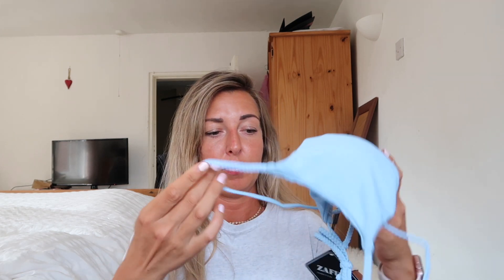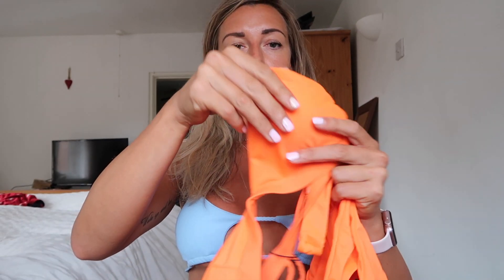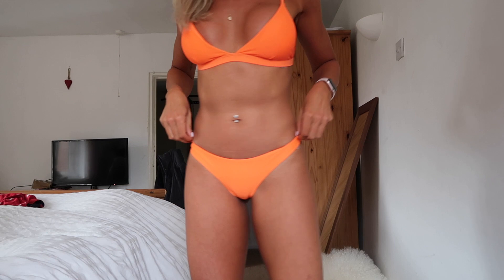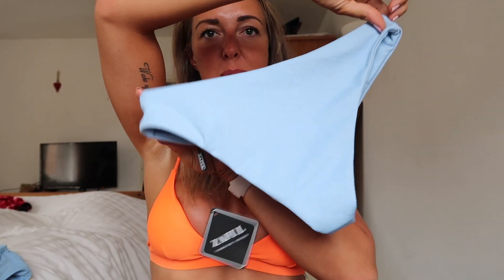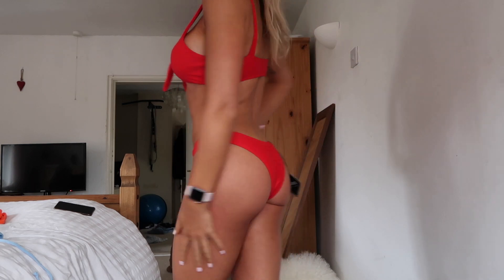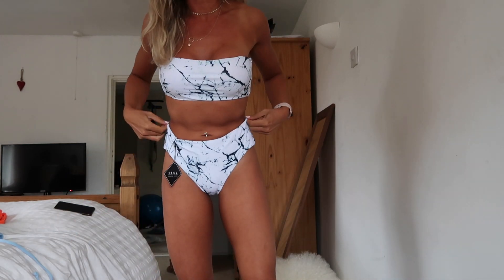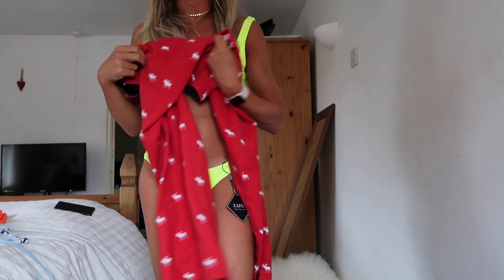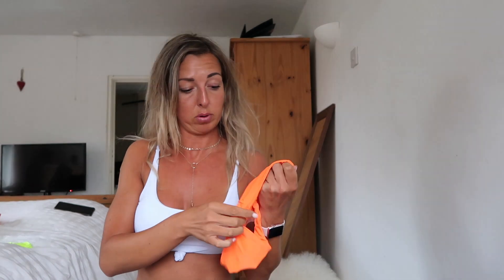ZAFUL BIKINI HAUL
Hey hey! I have finally done my ZAFUL bikini haul. My honest review on my latest purchases, first time trying them on. . .  do they fit?!?
See them on shoot - Insta - @Aimie_Housley